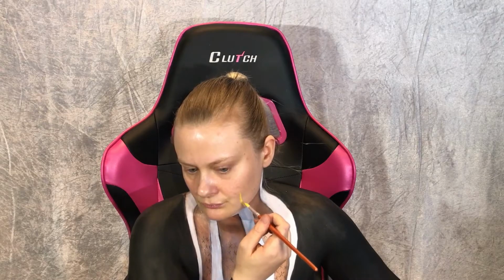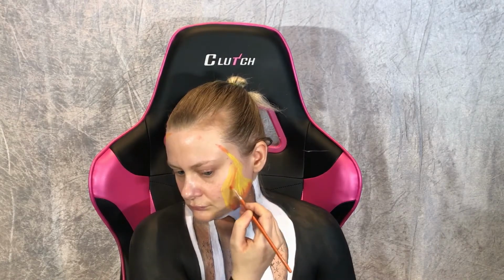Olympic Torch Fire Spirit makup and bodypaint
This is a tutorial on how to do bodypaint and make up for a olympic torch fire spirit look. Inspiration for this look is the element fire.